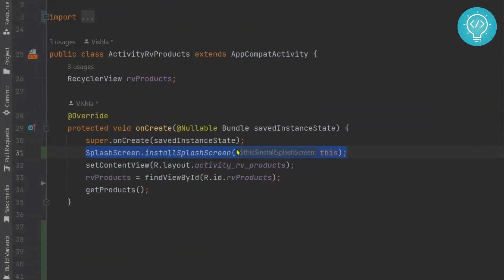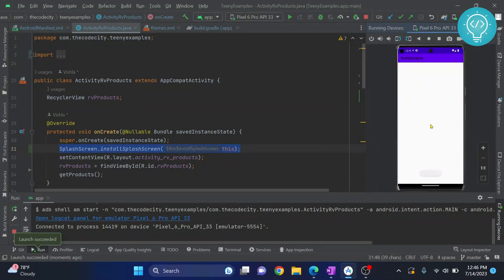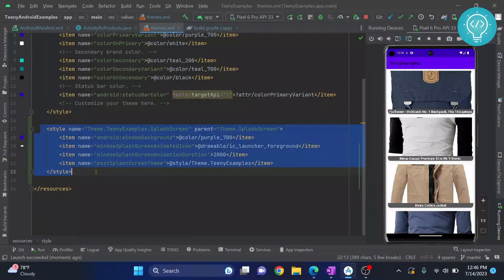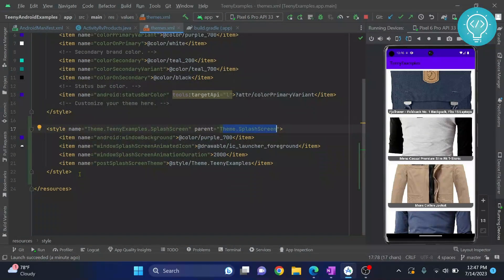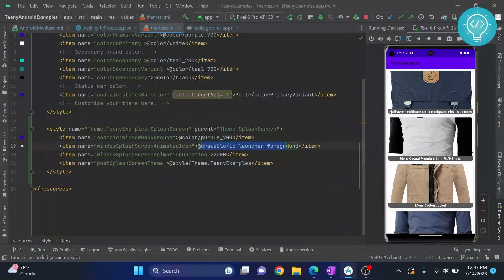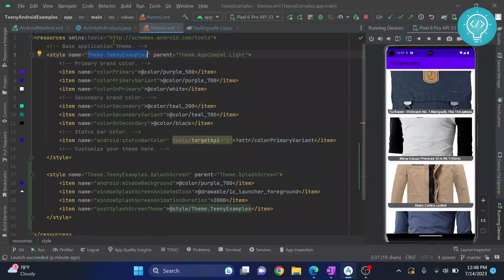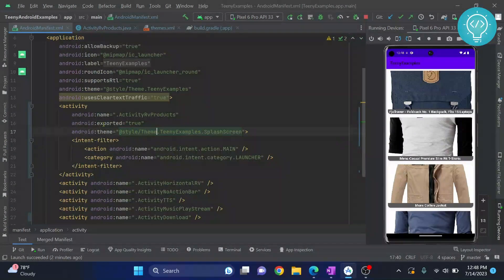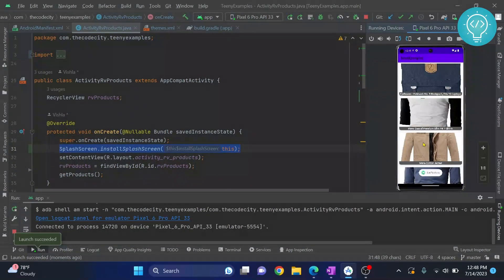Create Splash Screen in Android in 2 Minute | Splash Screen API (New Method)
Dependency:   implementation "androidx.core:core-splashscreen:1.0.0"

In this video, I will show you how to create a splash screen in Android Studio using the SplashScreen API in a few simple steps. A splash screen is a screen that appears when your app is launching, usually displaying your app logo or some other graphics.

The SplashScreen API is a new feature in Android 12 that allows you to create a splash screen with minimal code and customize it according to your needs. You can set the background color, icon, animation, and more. In this video, I will show you how to use the SplashScreen API to create a splash screen in Android Studio and run it on an emulator. You will learn how to add the SplashScreen API dependency, create a splash theme, set up the splash screen in the manifest file, and customize the splash screen appearance. By the end of this video, you will be able to create a splash screen in Android Studio using the SplashScreen API like a pro.